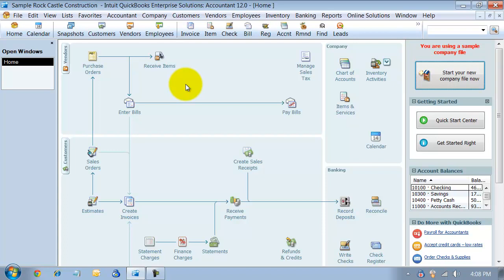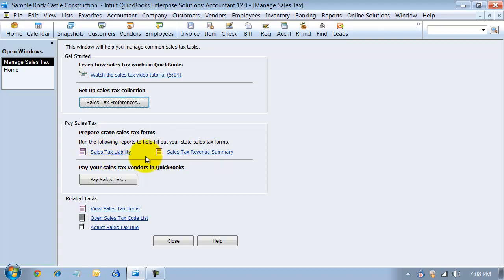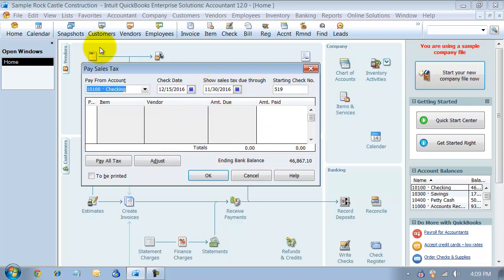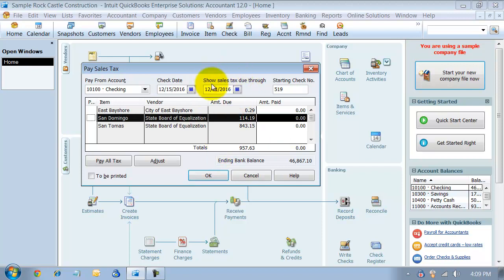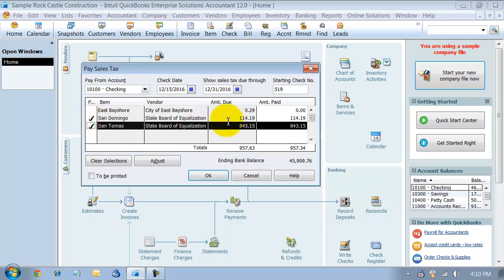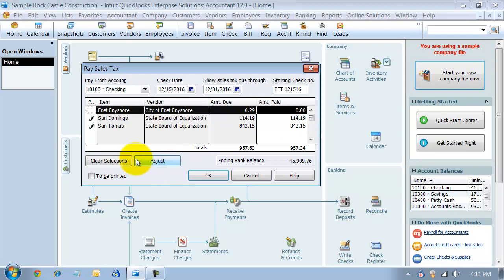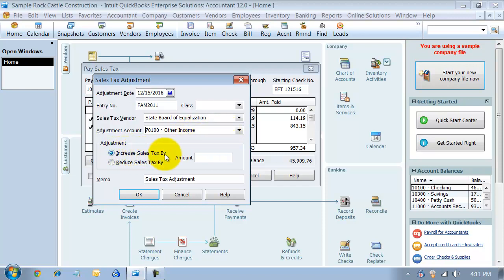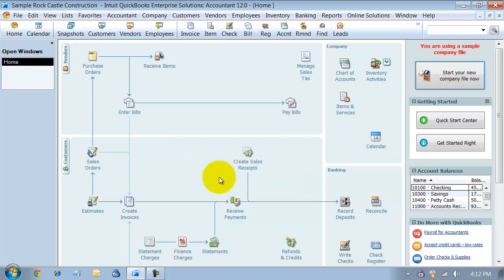QuickBooks Training - Adjust and Pay Sales Tax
Some have to do in monthly, others quarterly or annually. This QuickBooks Training video shows you how to adjust and pay sales tax.